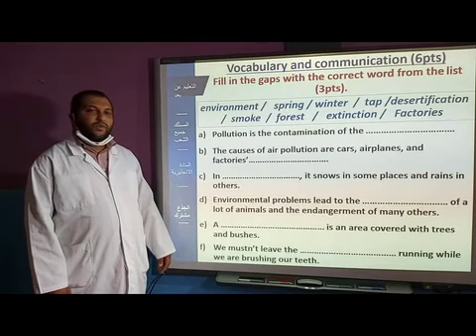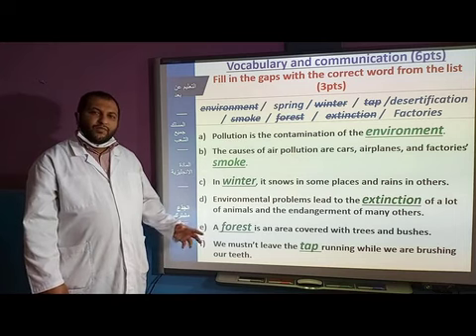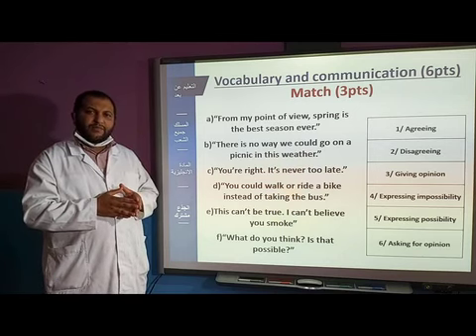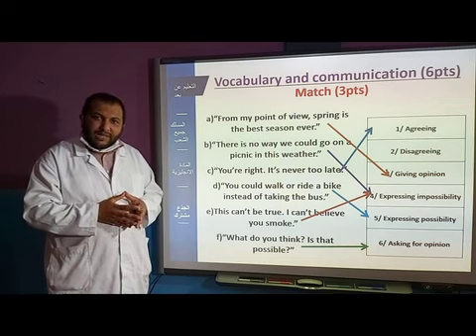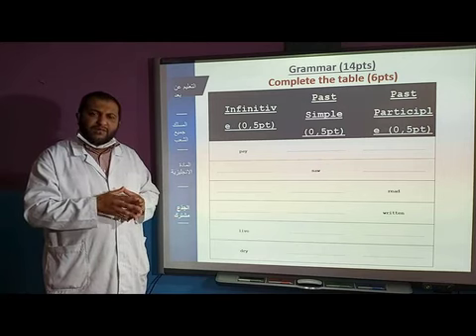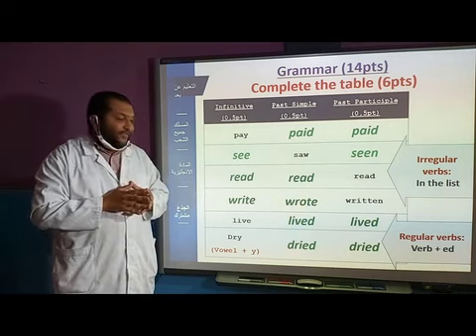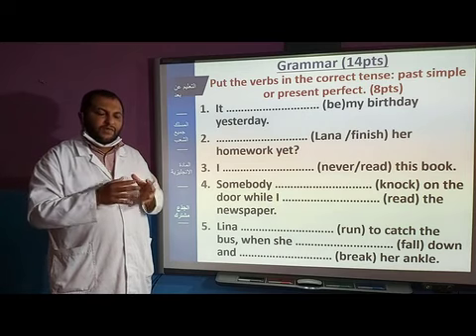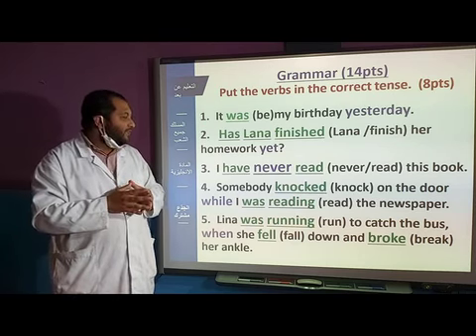Anglais TC Quiz Unit 9